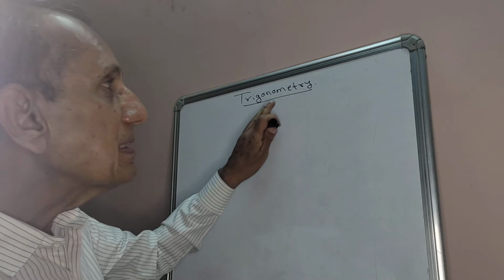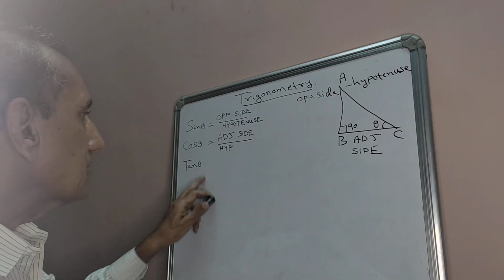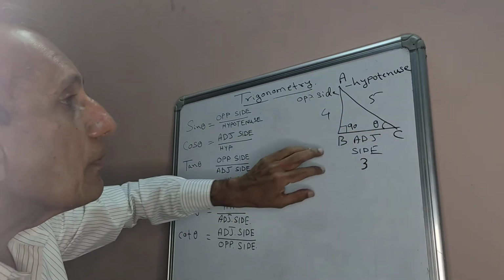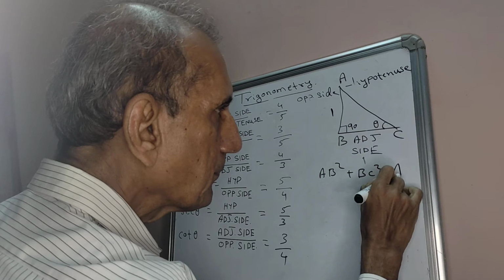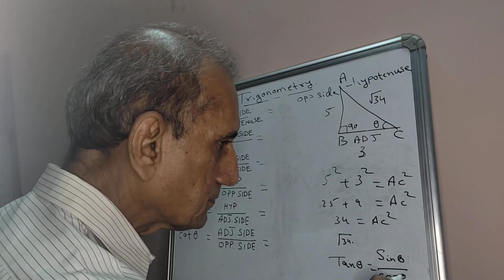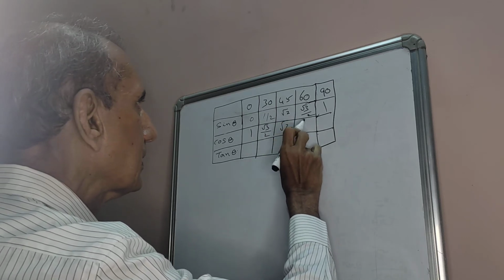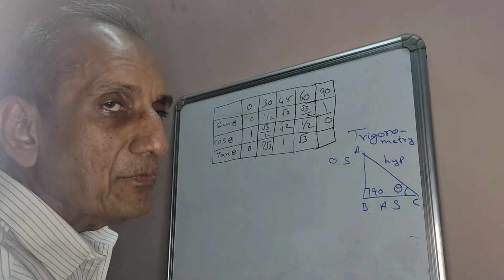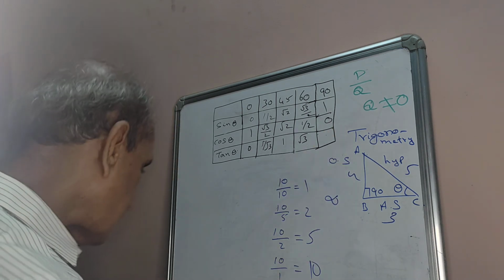BASICS OF TRIGONOMETRY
Basics of Trigonometry helps those who would be willing to learn this from the very begining apart from High school students.